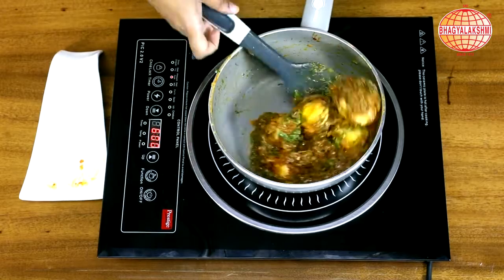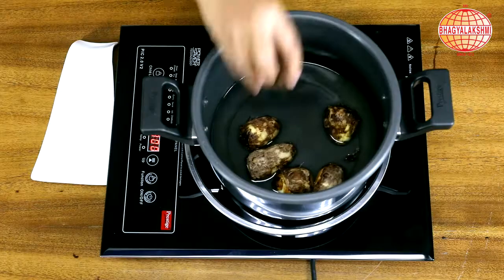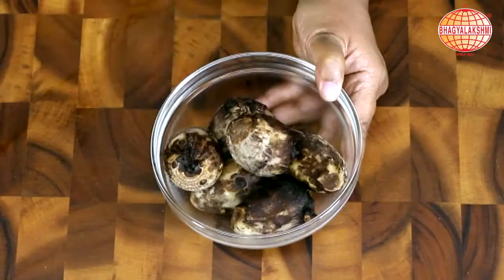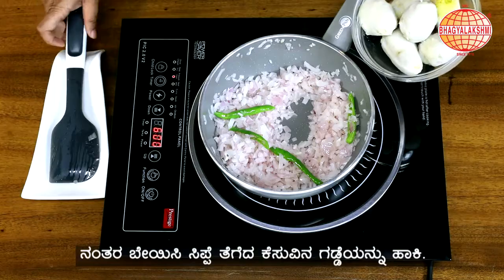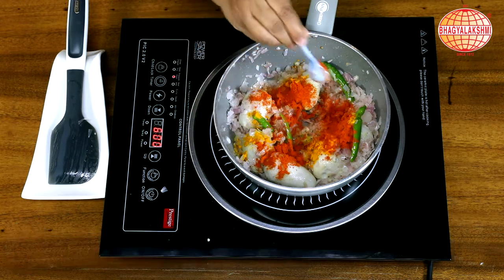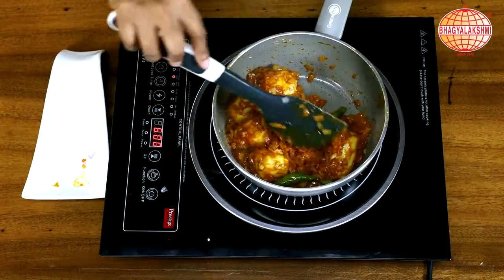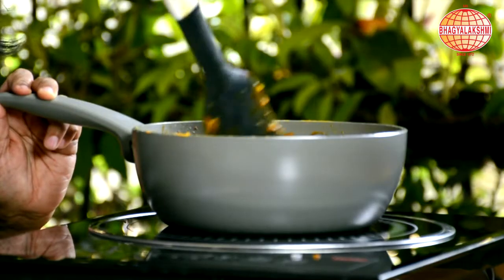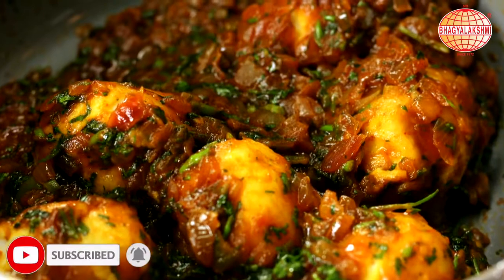Taro root curry recipes | Arbi curry | Taro Root Gravy | Shahi Arbi Curry | Colocasia Curry Recipe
Taro root curry/ Arbi curry

A delicious Indian curry made with taro root is not only tasty but also a nutritional dish with  lot of health benefits and goes well with hot rice or any Indian bread

Ingredients

Taro root/ Arbi 6 no
Tamarind extract concentrated 2 tbsp
Salt to taste
Jaggery to taste

Method

Wash the taro root well, pressure cook for 2 whistles, peel the skin off

Heat oil in a pan, add onion, slit green chillies and saute

Add the boiled and peeled taro, turmeric, chilli powder, tamarind extract, salt and jaggery
( Note: Boiled and peeled taro can also be cut and added )

Cover the lid, reduce the flame and cook for 10 - 15 minutes, keep stirring in between

Add lots of coriander and fry

Serve it with hot rice and ghee

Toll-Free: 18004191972